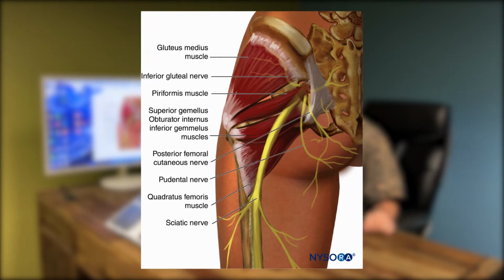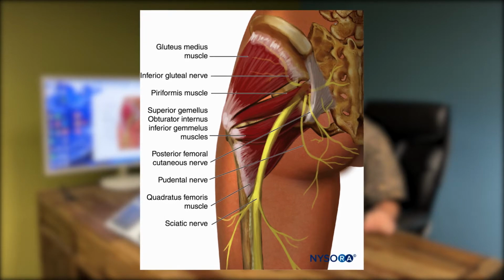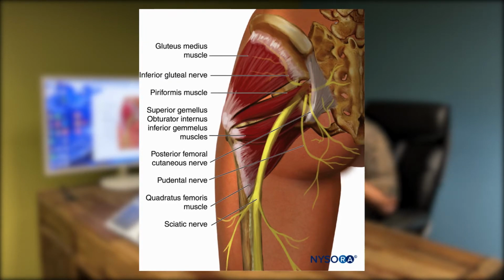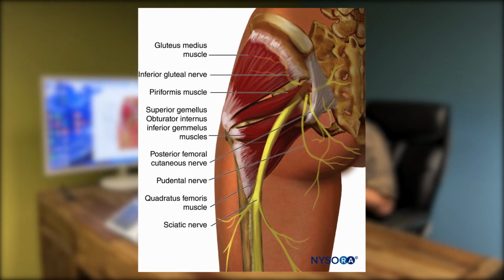How to fix hip pain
This video shows how to get rid of hip pain for good whether you want to get an adjustment or through stretches at home.

First, we'll be looking over x-rays and examining a patient on how they can fix their hip problem. After that we will adjust his hip so that he can feel better.

The problem with just adjusting him is that his hip might fall back into the same problem that it did before. Because of that I'm recommending that he does hip stretches throughout the day at home. Hip stretches at home for hip pain is a great way to relieve hip pain.

All these stretches and exercises can be done AT HOME, don't require any special equipment, and be done ANYTIME you need a hip pain reliever.

Great part is, they're natural stretching movements that offer SAFE hip pain relief, which makes them some of the best hip pain relief stretches and exercises out there.